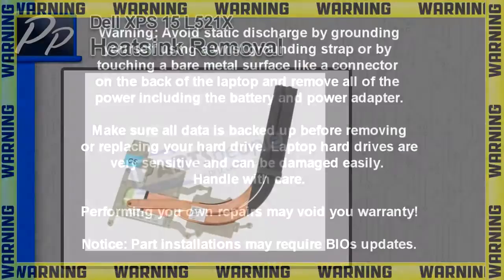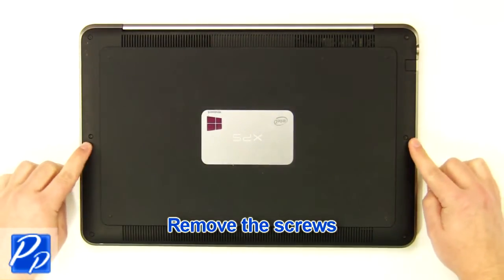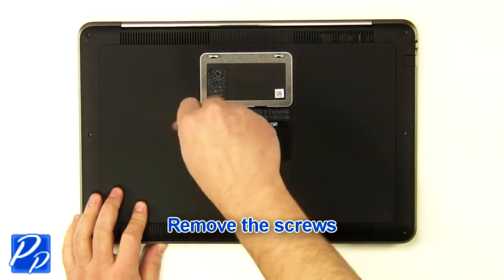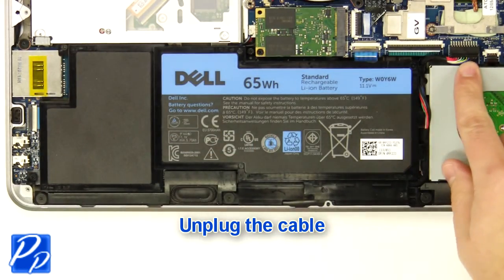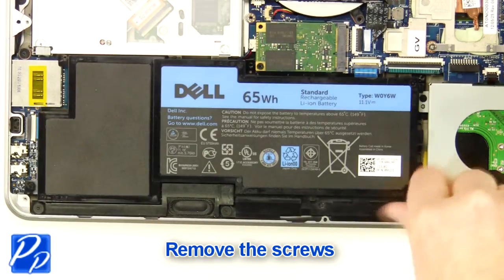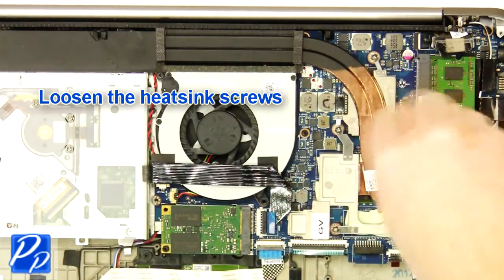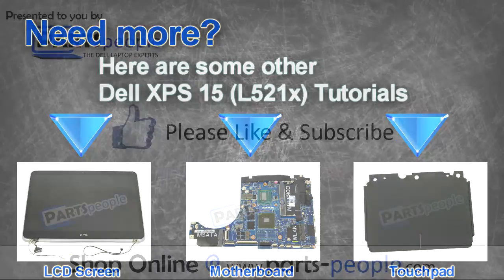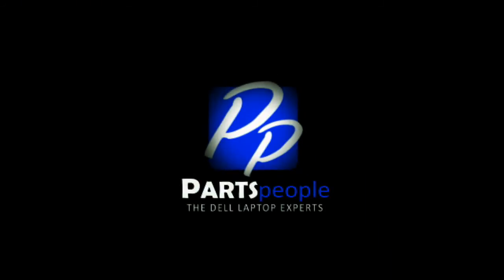Dell XPS 15 (L521x) Heatsink Replacement Video Tutorial Teardown